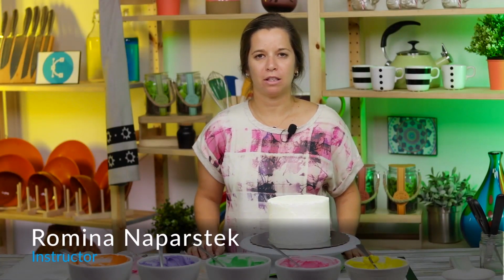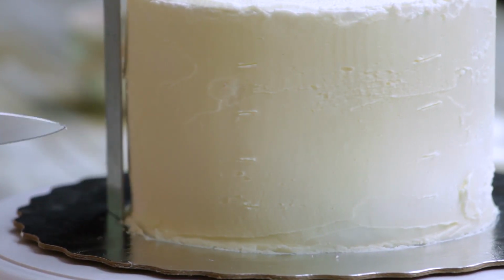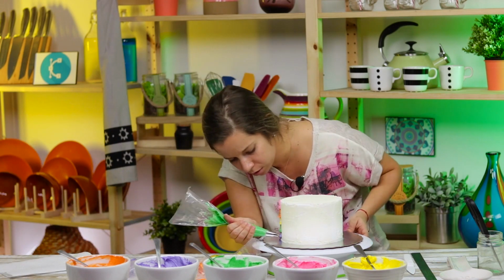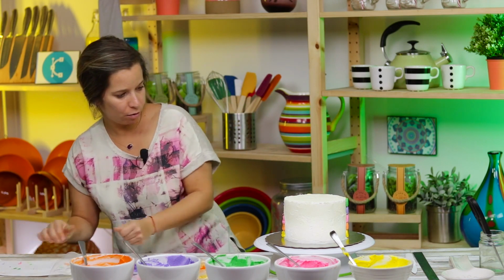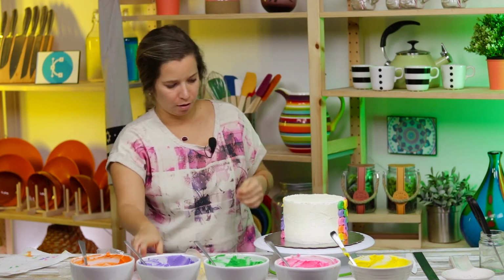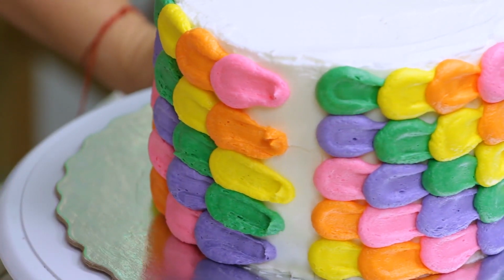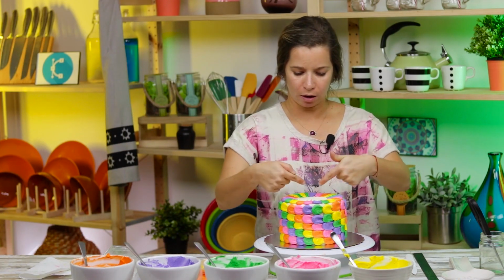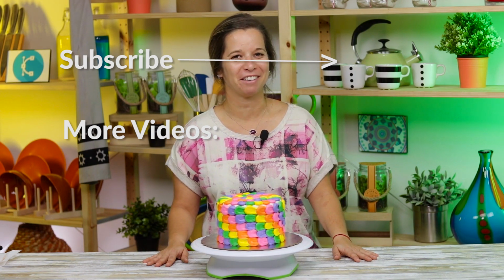RAINBOW CAKE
Cake decorating instructor Romina Naparstek on how to make a rainbow cake with buttercream petals...